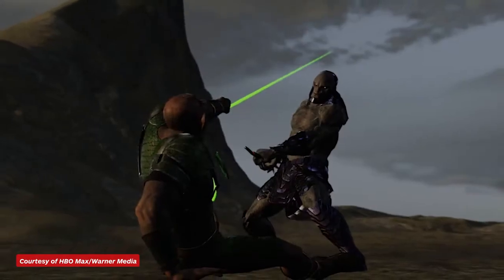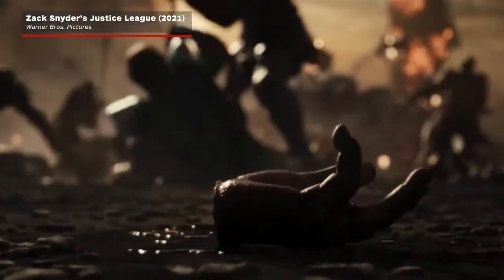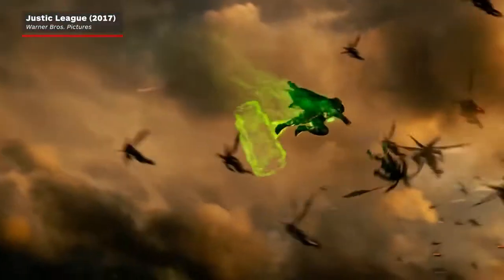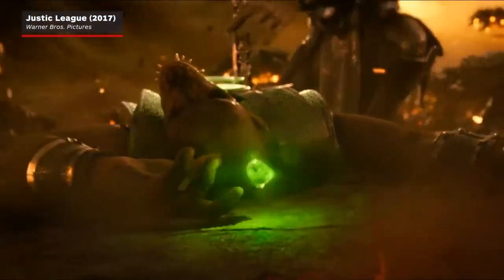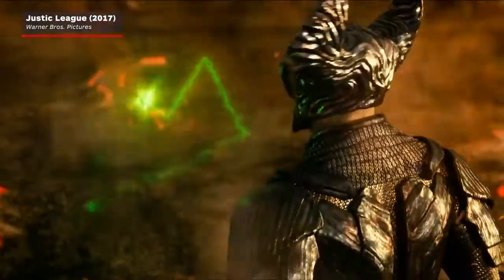Как Битва Дарксайдов Была Воссоздана для Лиги Справедливости Зака Снайдера (VFX Breakdown)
Лига справедливости Зака Снайдера вышла на HBO Max в 2021 году, и в ней произошли большие изменения: в фильм был добавлен злодей DC Дарксайд (Рэй Портер)! Благодаря опытным художникам из Weta Digital, Дарксайд теперь участвует в битве флэшбэков вместо Степного Волка (Сиаран Хиндс), который был злодеем в фильме "Лига справедливости" режиссера Джосса Уэдона 2017 года.

Андерс Ленгландс (Руководитель визуальных эффектов Weta Digital) и Симеон Данкомб (руководитель анимации) разбирают битву Дарксайдов в разрезе Снайдера, объясняют, как эта борьба Дарксайдов против Атлантов, людей, Амазонок, греческих богов (включая Ареса, которого играет Дэвид Телвис) и Зеленый фонарь отличается от Разреза…